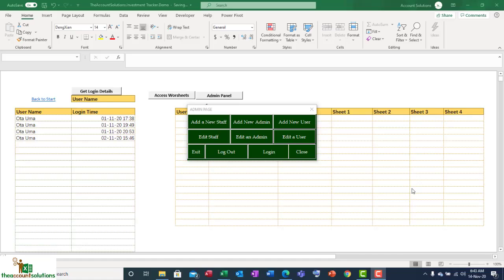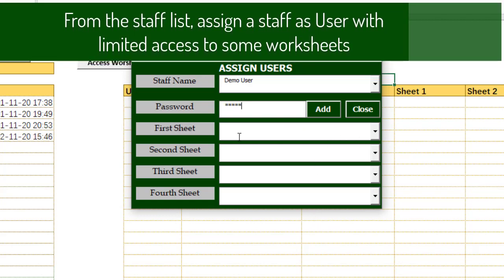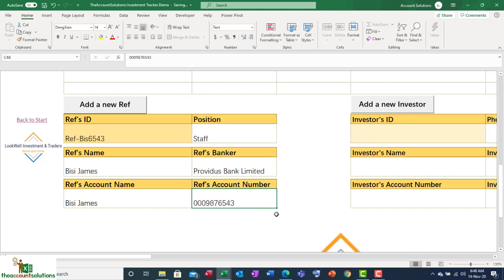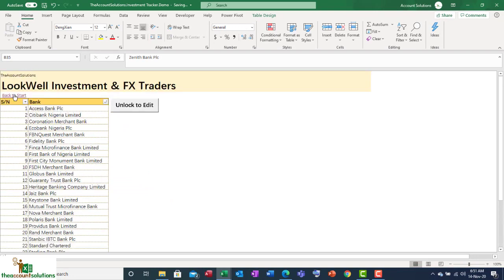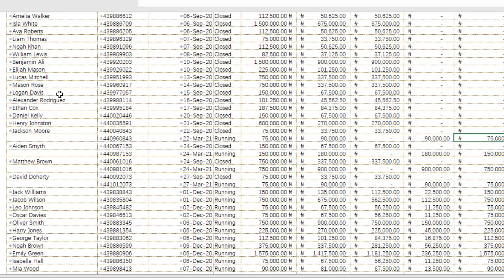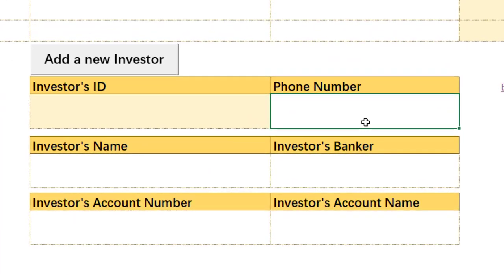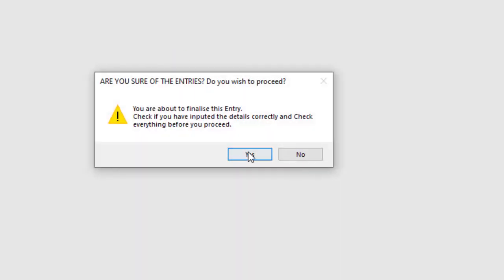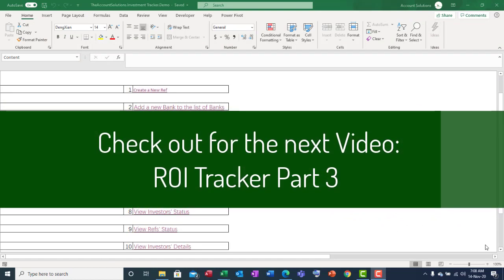How to manage Investors' Monthly ROI with Excel (VBA) Template: Part 2 Video Demo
This is a continuation of the video demo on the Monthly ROI Excel (VBA) Template. In case you are yet to see the part 1 video, here is the

This Excel Template will be useful to you if you run an investment company where Investors deposit funds into your platform and you pay them monthly interest or Return on Investment (ROI) for a number of months before their Investment Maturity Date. You can perform the following tasks:
1. Create Account for every Investor: The Template assigns an automatic Investor ID to every Investor.
2. Create Account for every Referrals. If you run a commission based Referral system where you pay a percentage as commission to people who referred Investors to your platform.
3. Create and manage Multiple Investments for all Investors, track when there ROI is due for payment and reports on when you have completed payment for ROI on the Investment.
4. Record all ROI paid to an Investor, record all commission paid to a Referral and generate a report for all payments.
5. Track status and details of all Investments and Investors.

In this Part 2 Video, we have explained how to perform the following tasks when using this Template:
1.Register a new Staff: 00:48
2. Set up Admin privileges: 02:50
3. Set up a new user: 03:01
4. View Login Log: 04:10
5. Create account for a Ref: 04:49
6. Update the bank list: 07:56
7. View Investors Details and Status: 08:45
8. Create Investors Account: 13:43

This Template is not listed on our Free Template however, if you need a demo template kindly make a request and type "Monthly ROI Tracker" in the filed for "Type of Template".

There are options for further customization if the features of this Template do not provide solutions to all that you are looking for.

This Video is part of the Demo Videos for this template. See link to other parts of this tutorial: